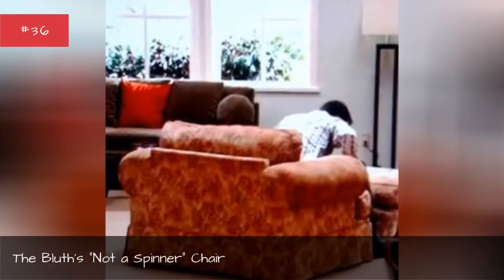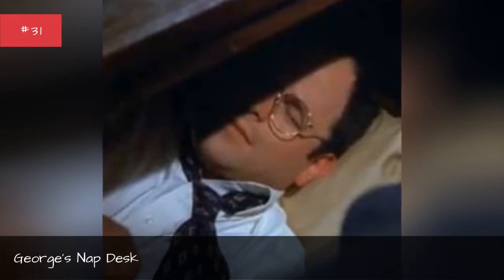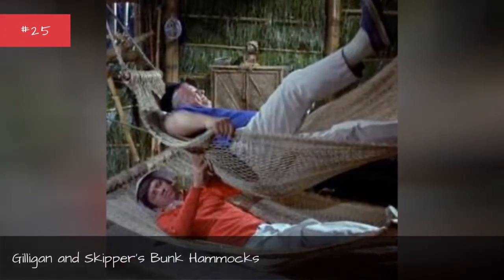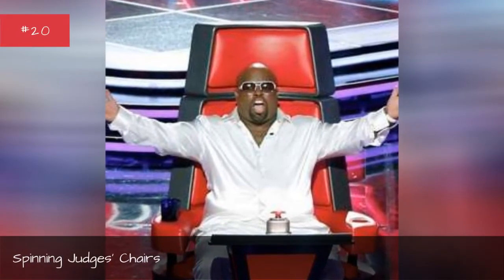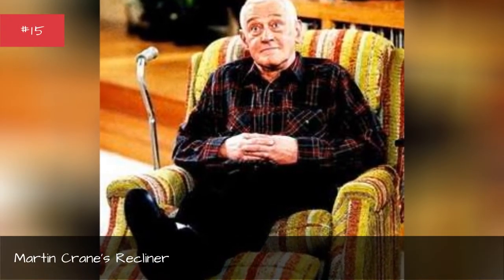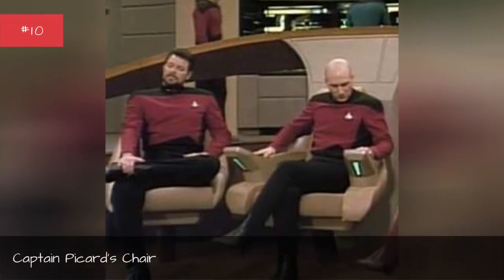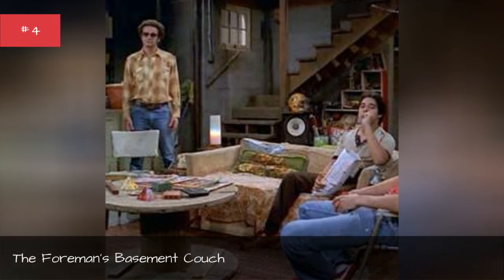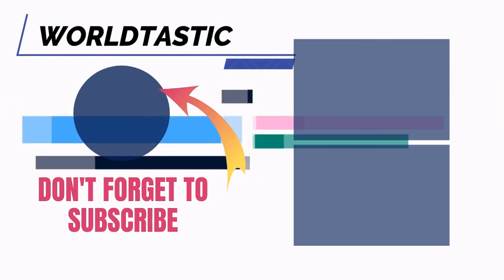The Most Iconic Pieces Of Furniture On Television ➊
After a long day at work, you just want to put your feet up and recline in a comfy chair. Guess what? So do your favorite TV characters! You welcomed them into your living room for years, and all the while you watched their stories play out on memorable TV sets, and man did they have some cool decor. The most iconic pieces of furniture in television history include easy chairs, family couches, bachelor pad must haves, cool statues, and so much more. You know you wanted Spock's captain's chair and some Cheers barstools of your very own!While you probably can't own Chairy from Pee-wee's Playhouse, or the actual Iron Throne (it's not that comfortable anyway, and is probably still covered in Joffrey cooties), you can vote for the chairs, desks, dog sculptures, and Barcaloungers that you think are the best furniture items to have ever appeared on television. Whether you like the cool, spinning judges' chairs on The Voice, or the Bluth family's living room chair (which was decidedly NOT a spinner), it is essential that the Ranker community figures out which piece of classic TV furniture is the best.Is the Golden Girls couch better than Roseanne's? What about the couch from Family Matters? While all great sitcoms had a family sofa, shows like Seinfeld and How I Met Your Mother had distinct restaurant booths where hilarious jokes were told, characters grew, and television memories were made
0:00 - Intro
0:00:08 - Cylon Bathtub
0:00:15 - The Gang's Study Table
0:00:22 - Jerry's Couch
0:00:29 - The Bluth's \"Not a Spinner\" Chair
0:00:36 - Jerry's Refrigerator
0:00:43 - Jesse's Bathtub
0:00:50 - The Huxtable's Couch
0:00:57 - Dwight's Exercise Ball
0:01:04 - George's Nap Desk
0:01:11 - Quagmire's Bed
0:01:18 - Al Bundy's Ferguson
0:01:25 - Ted's Kids' Couch
0:01:32 - Batman's Shakespeare Bust
0:01:39 - Ron Swanson's 360 Desk
0:01:47 - Gilligan and Skipper's Bunk Hammocks
0:01:55 - Alf's Couch
0:02:02 - Blanche's Couch
0:02:09 - The Booth at MacLaren's
0:02:16 - Cheers Bar Barstools
0:02:23 - Spinning Judges' Chairs
0:02:30 - Chairy
0:02:37 - Beavis and Butthead's Couch
0:02:44 - Joey's Dog Statue
0:02:51 - Dunder Mifflin Reception Desk
0:02:59 - Martin Crane's Recliner
0:03:06 - Dexter's Kill Table
0:03:13 - Roseanne's Couch
0:03:20 - Chandler and Joey's Barcaloungers
0:03:28 - Archie's Chair
0:03:35 - Captain Picard's Chair
0:03:42 - Cheers Sign
0:03:49 - The Bundy Couch
0:03:56 - Sheldon's Seat
0:04:03 - Central Perk Couch
0:04:10 - Seinfeld Booth
0:04:17 - The Foreman's Basement Couch
0:04:24 - Captain Kirk's Chair
0:04:31 - The Iron Throne
0:04:38 - The Simpson's Couch